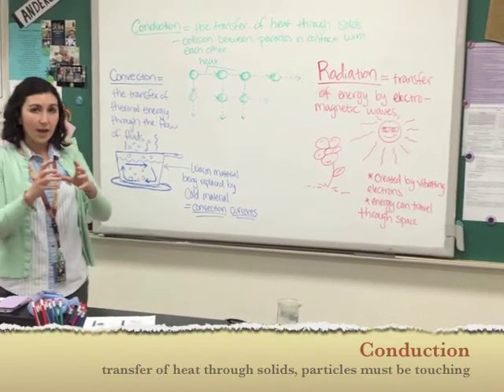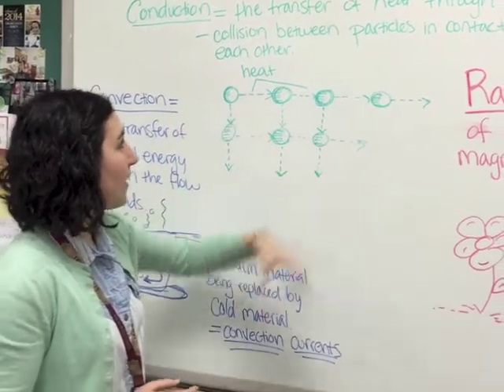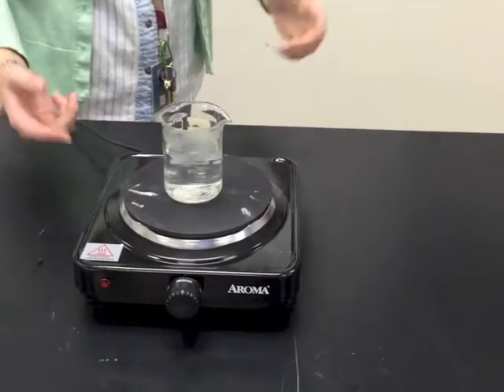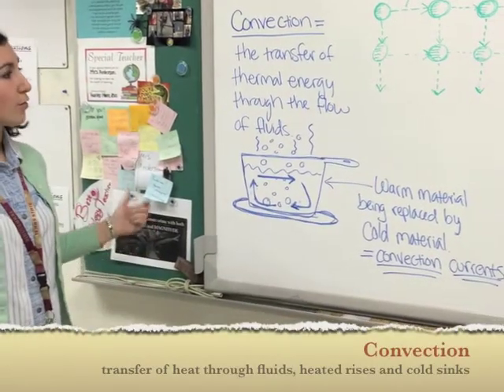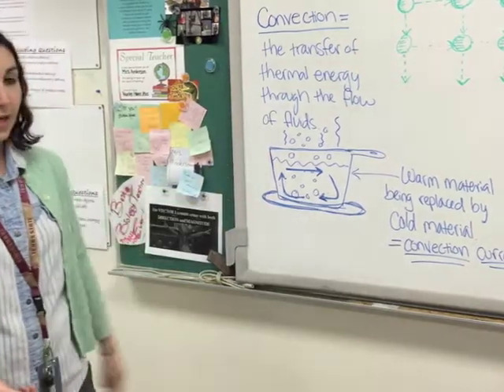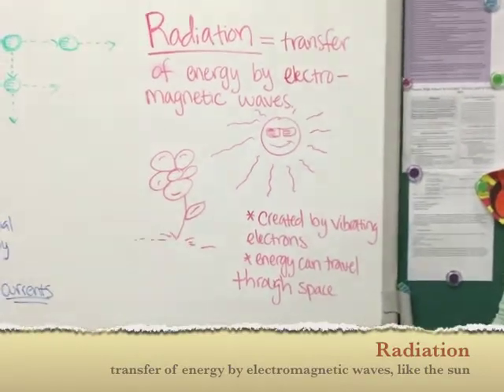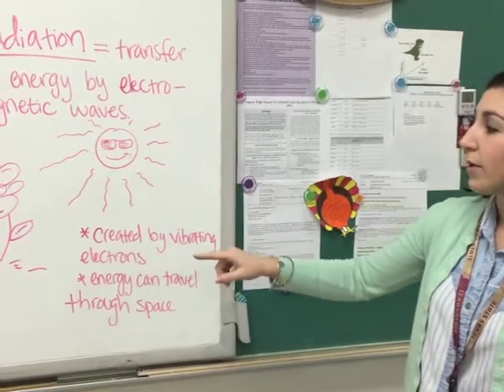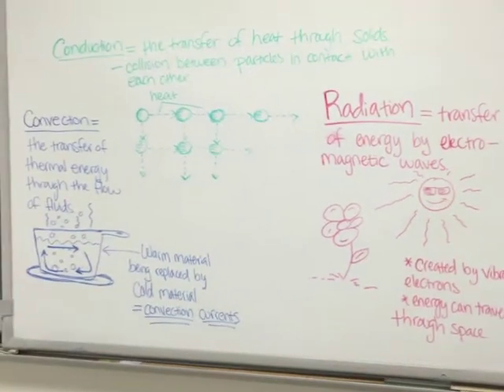Unit 8 Resource Video: Conduction, Convection, Radiation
SHS Physics teachers present notes over conduction, convection, and radiation.